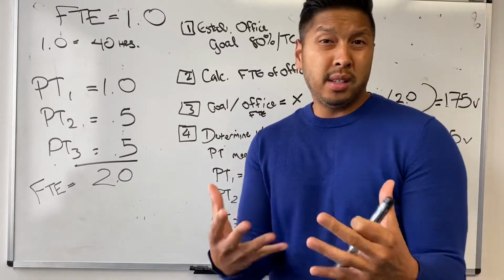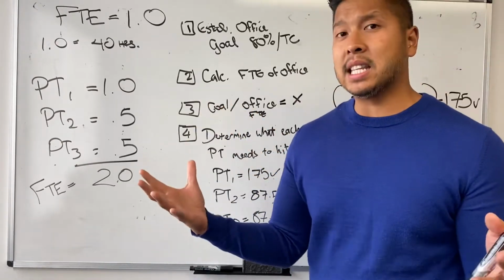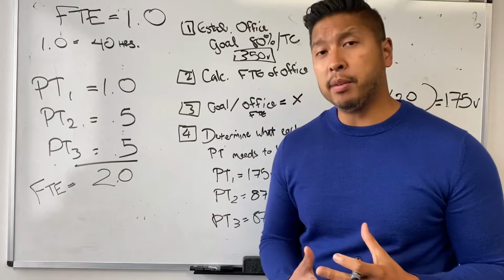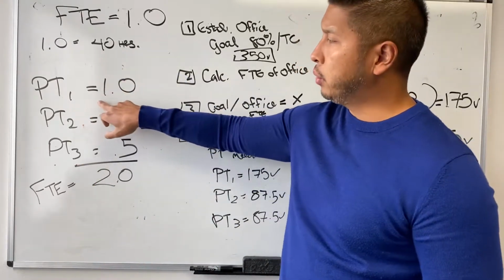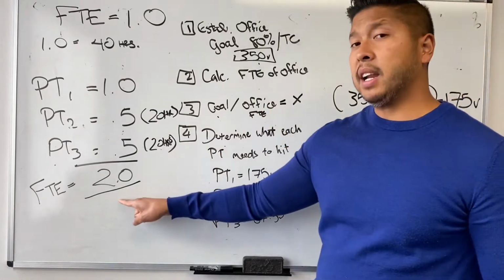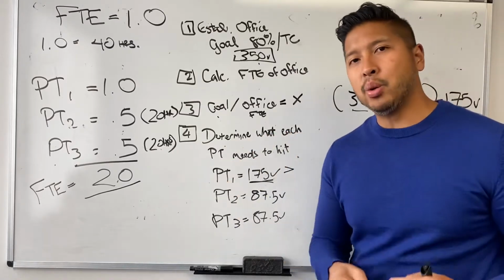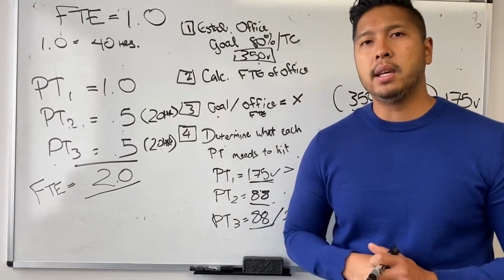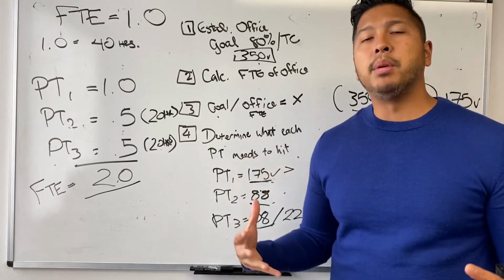Learn how to determine a FTE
FTE or full-time equivalent helps us determine many things. Check out this video and use the FTE to calculate goals in your practice.